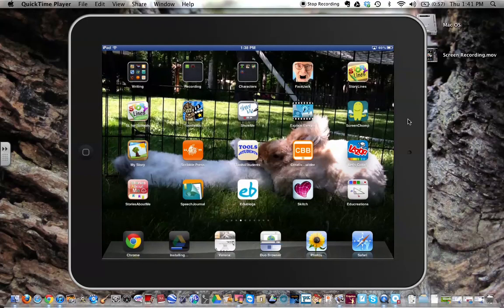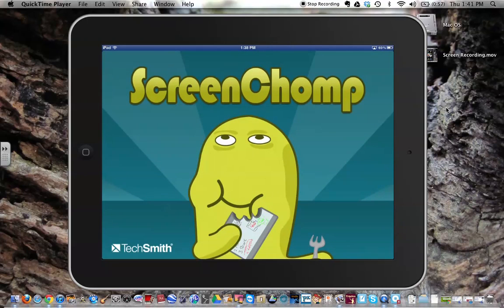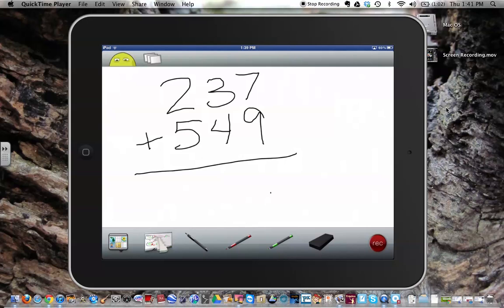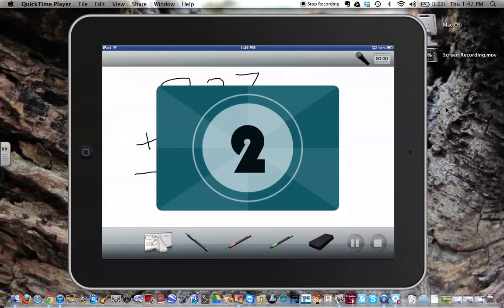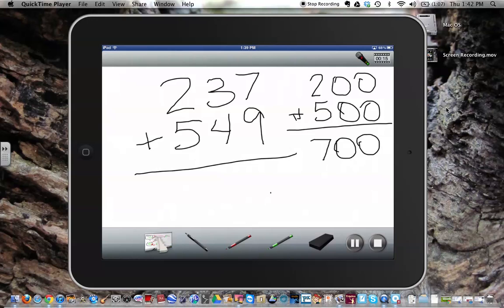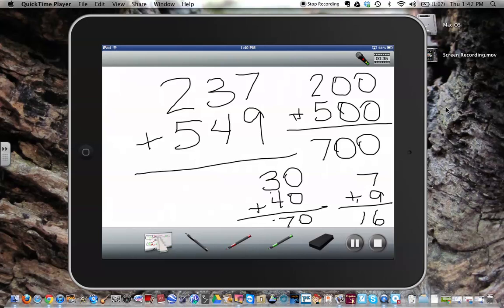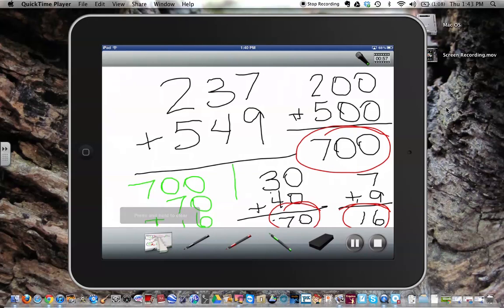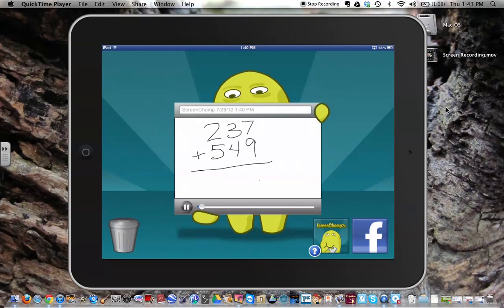Screen Chomp App (Math)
Description of Screen Chomp App for math use